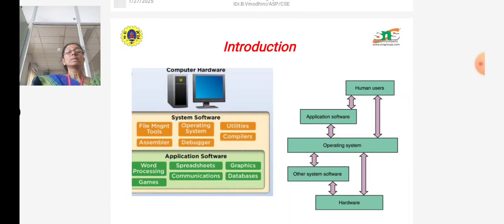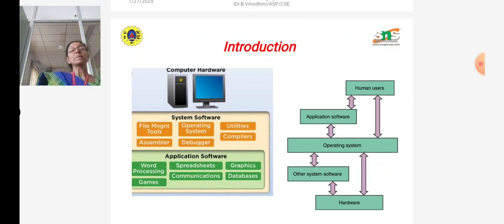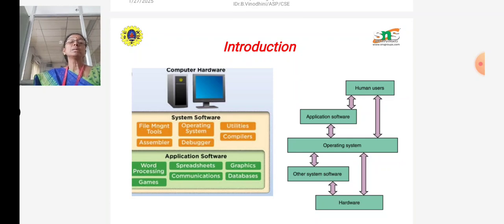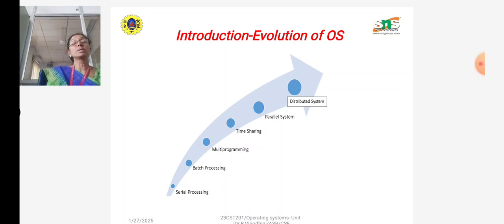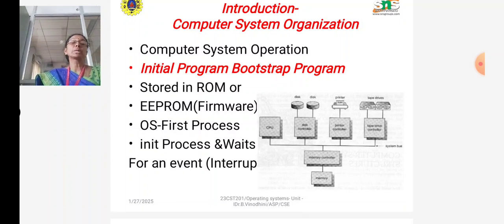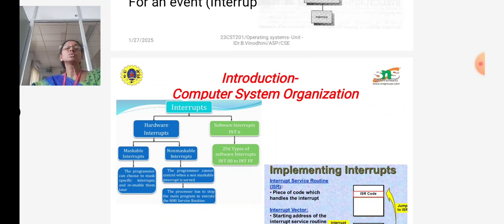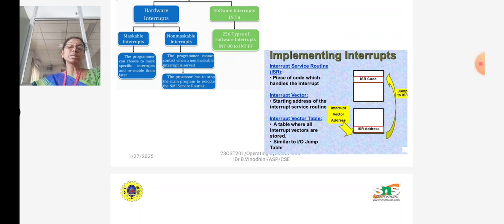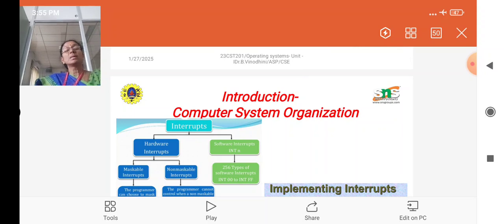Computer System Organization |Operating Systems |SNS Institutions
In the context of an operating system (OS), computer system organization refers to the hardware components and their interconnectedness that the OS manages and interacts with. The OS acts as an intermediary between users and applications, and the underlying hardware. This includes managing resources like the CPU, memory, input/output devices, and storage.